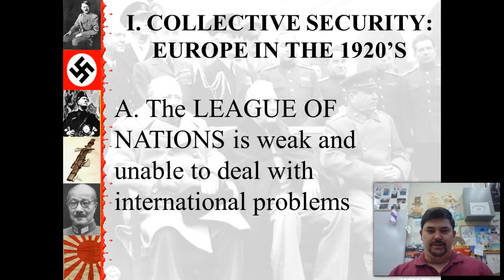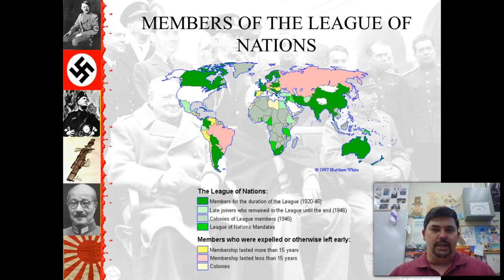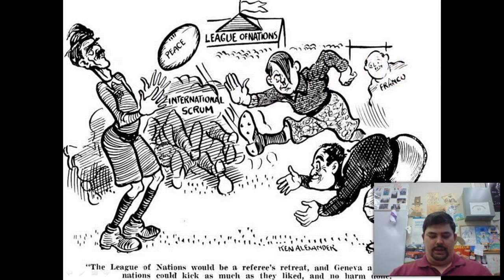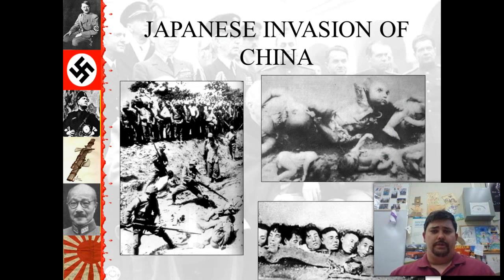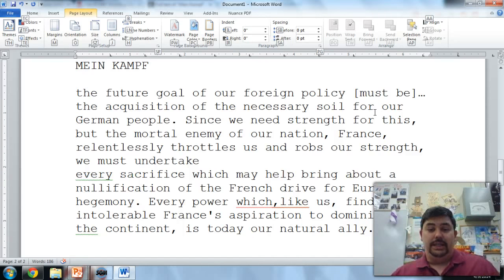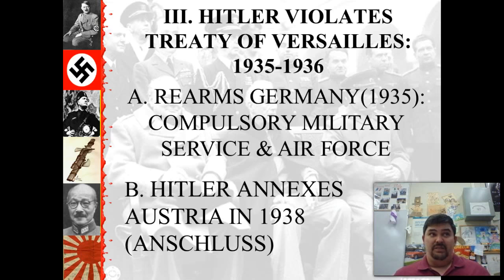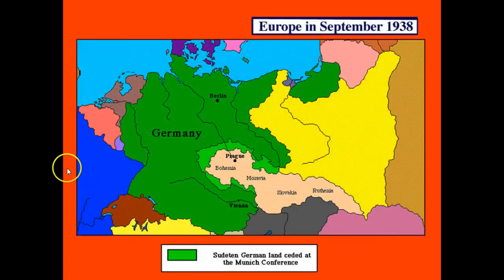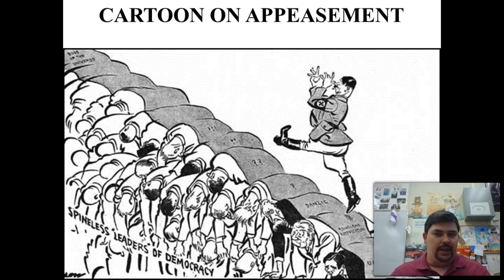McKay Chapter 27 Part One Causes of WWII with Mr. Oliver!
In which I discuss the causes of World War II, from appeasement to the Nazi-Soviet Pact